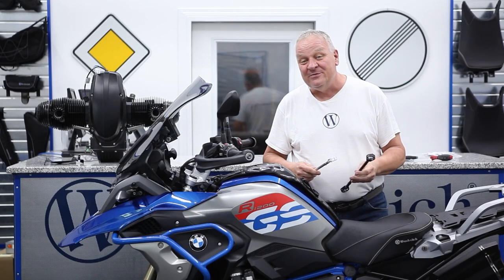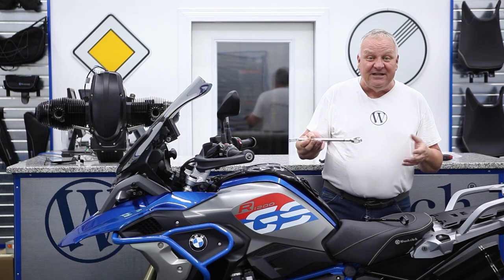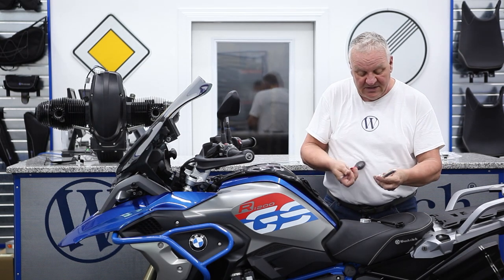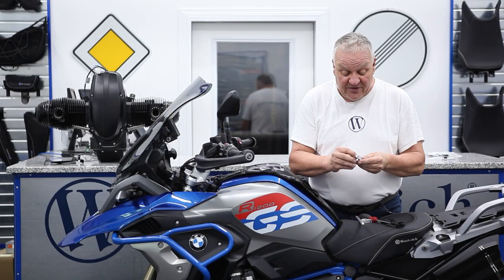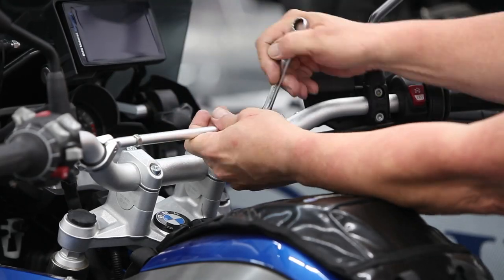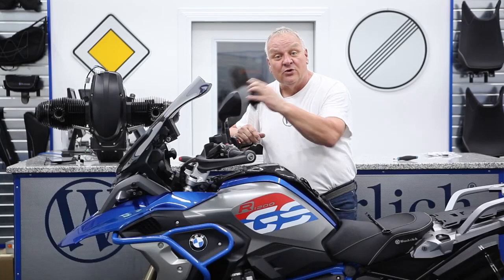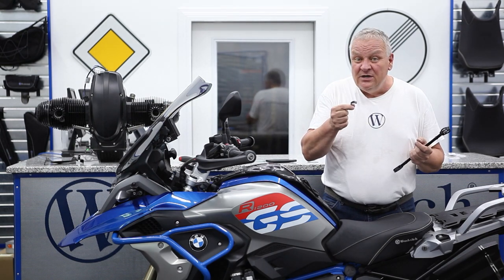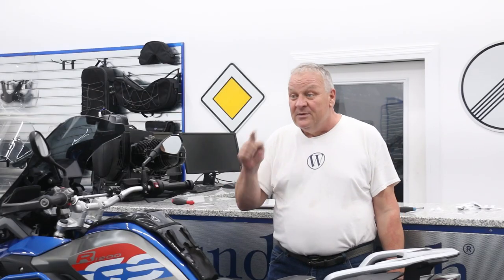Wunderlich handlebar Crossbars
Explore all Handlebar crossbars

Beautifully practical. Wunderlich crossbars for BMW motorcycles.

With their markedly puristic, technical appearance, the Wunderlich crossbars simply look fantastic and consistently accentuate the technical impression of the BMW cockpit. No matter whether on the R 1250 GS, R 1250 R, R 1200 R LC, F 850 GS, the R nineT or numerous other BMW models.

They are by no means mere decorative extras. Instead, they have very useful, practical advantages too: the crossbars improve the stability of the handlebars and therefore ensure more precise handling. At the same time, annoying vibrations are significantly reduced, especially on rigorous off-road rides. This is achieved by mounting the crossbar with elastic adapter sleeves. This ensures decoupling of the crossbar and handlebar.

The crossbar can also be used as a solid, vibration-insulated base for all kinds of other useful accessories such as GPS, Roadbook, Tripmaster or our SP Phone Mount System. This means that electronic devices, which need to be protected as much as possible from the handlebars‘ vibrations, can also be attached.

As a result, Wunderlich‘s crossbars are exceptionally practical and beautiful at the same time!

The high-quality crossbars are made from aluminum and have a diameter of 12 millimeters. The surface is glass bead-blasted and the logo is laser etched. Wunderlich supplies them on a model-specific basis, e.g. for the BMW R 1250 R or the R nineT. The BMW accessories specialists also offer crossbars suitable for universal use, however, in two lengths for numerous models of BMW motorcycle, ensuring every BMW rider can find the perfect crossbar for their needs. Depending on the model, these are anodized in Silver and some are available in Black.